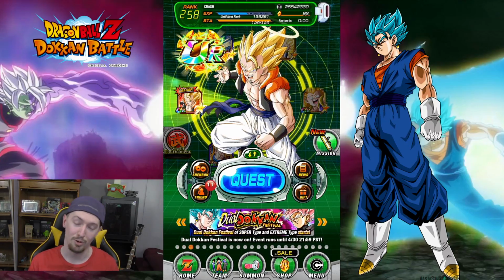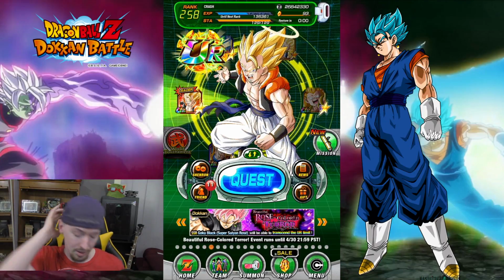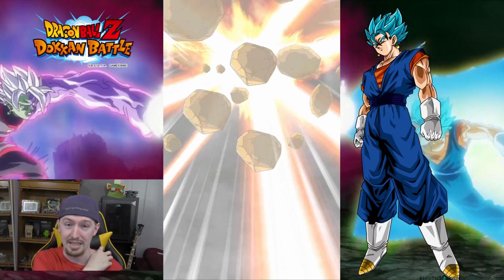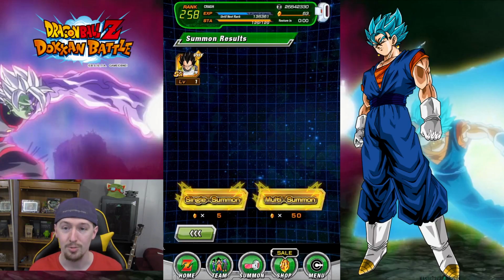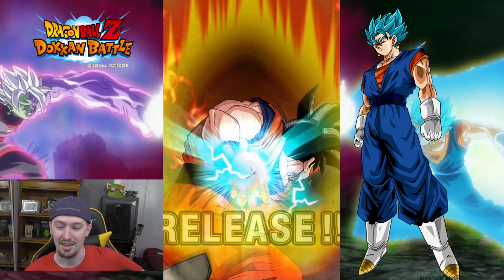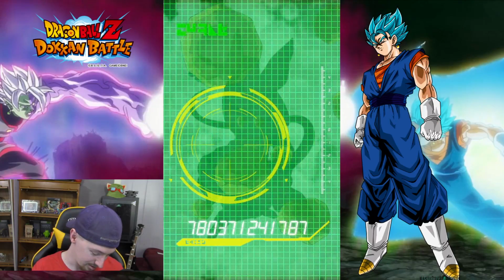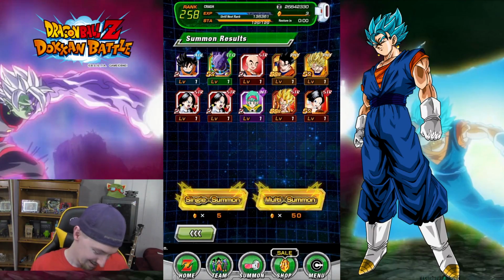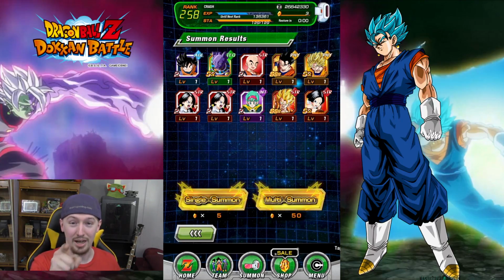Back in Blue | Dragon Ball Z Dokkan Battle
I'm back on the Blue Vegito banner trying to round out my Heroes team.